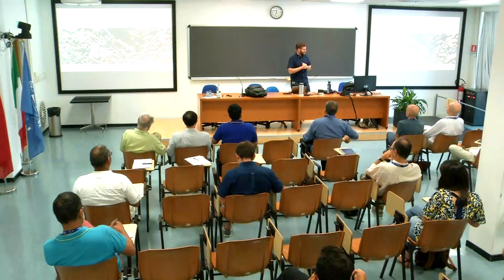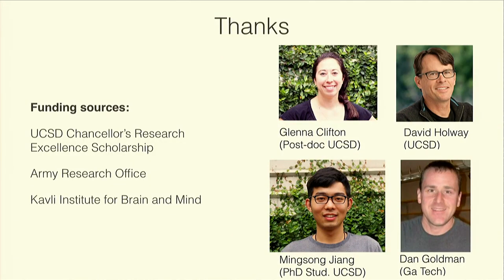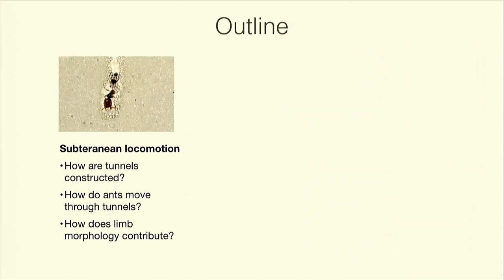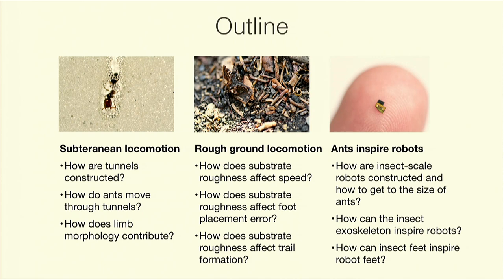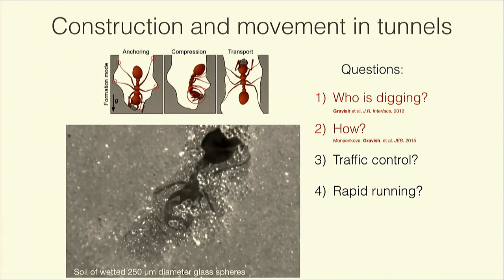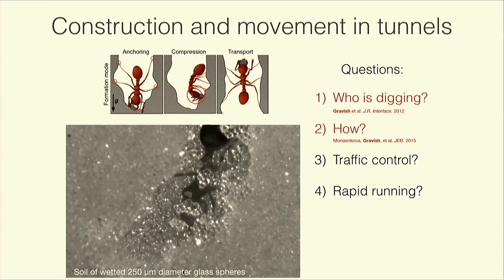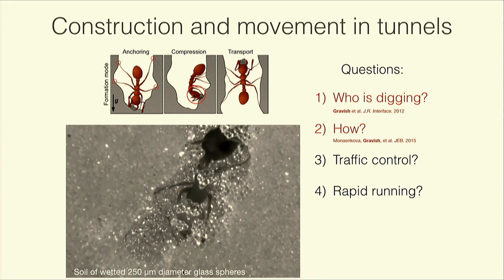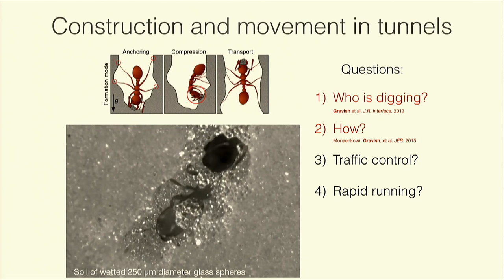The Mechanics of Ant Locomotion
Speaker: Nick GRAVISH (University of California, San Diego)
Workshop on Locomotion and Navigation from Flies to Robots | (smr 3309)
2019_07_10-11_30-smr3309